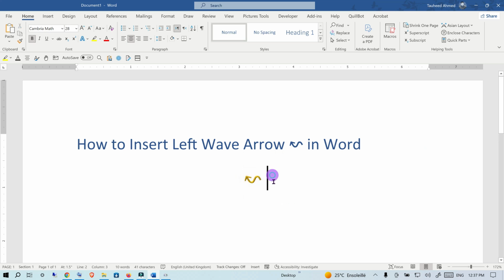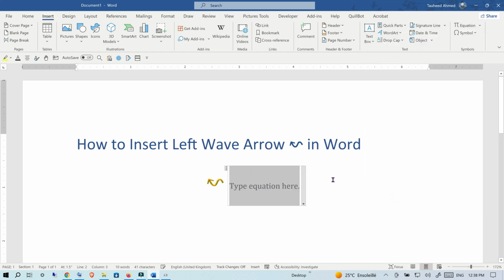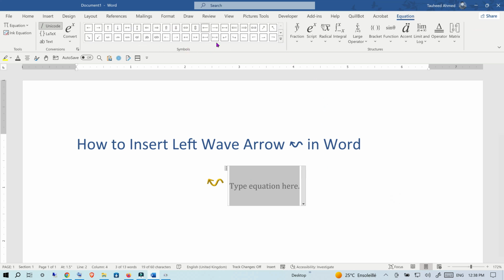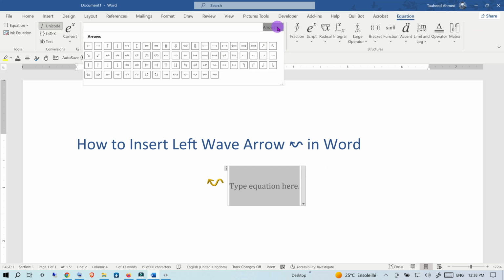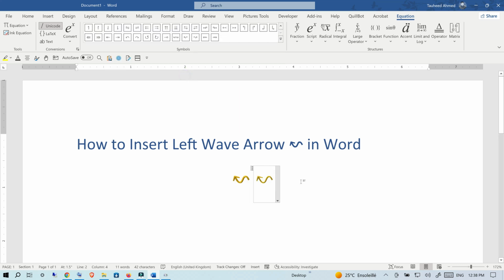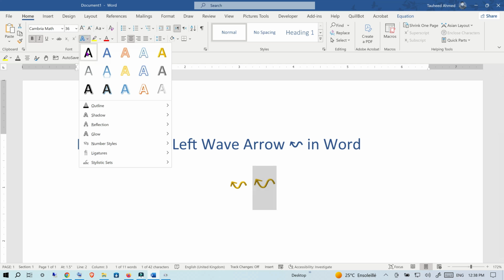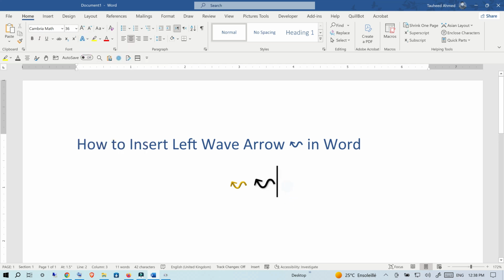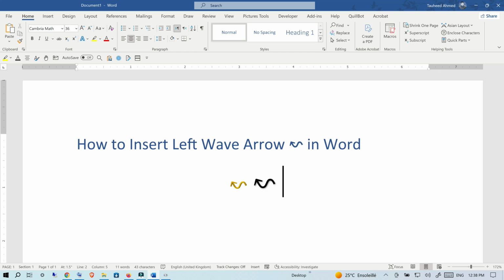How to Insert Left Wave Arrow ↜ in Word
In this tutorial, I will show you how to insert the Left Wave Arrow (↜) in Microsoft Word. Whether you need a quick keyboard shortcut, a Unicode hex code, or a way to find it in the symbol menu, I’ve explained the best methods for your technical documents.